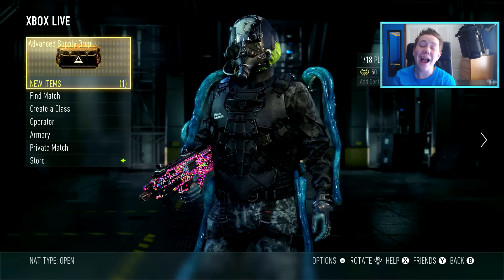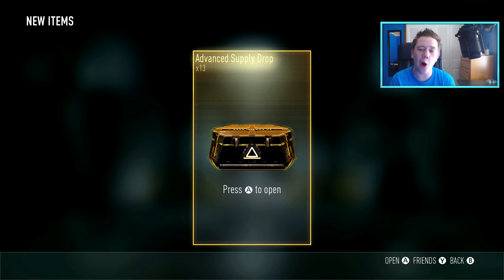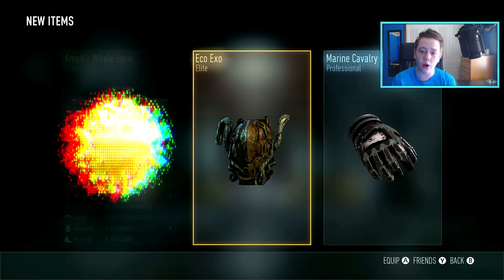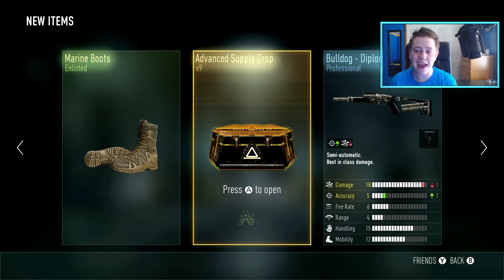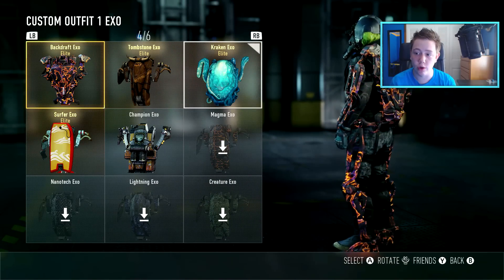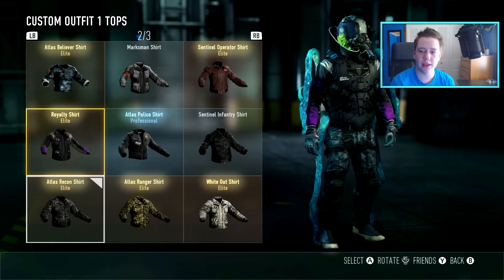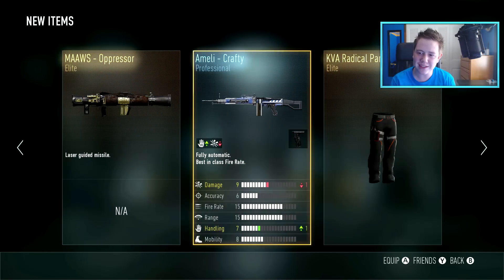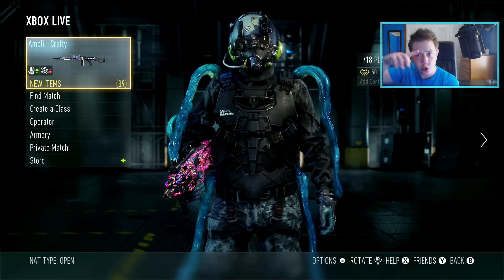Advanced Warfare - ELITE "ASM1 STRIDER, CAT HAT, & MORE!" Advanced Supply Drop Opening (COD AW)